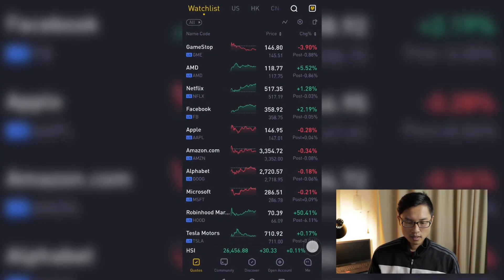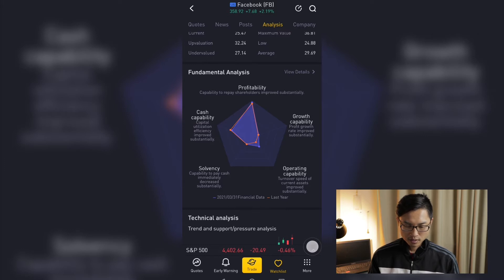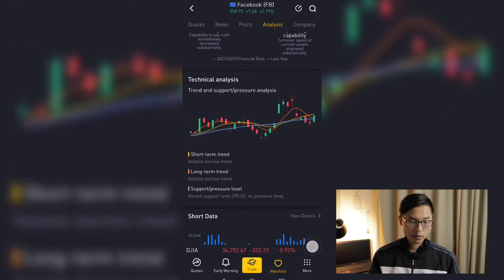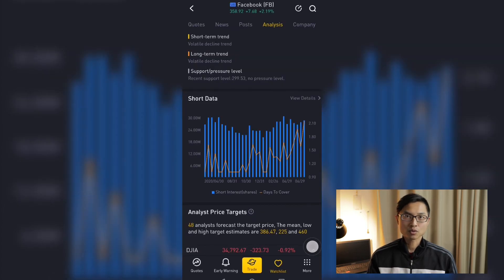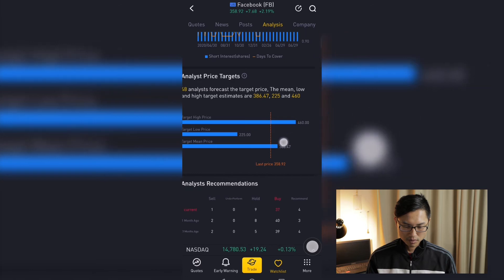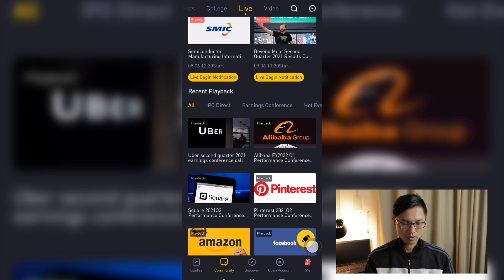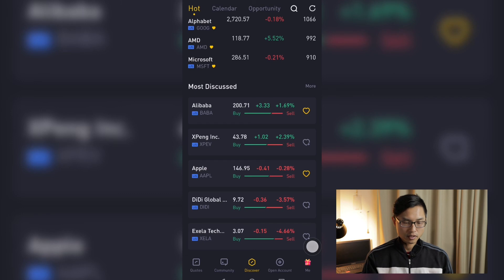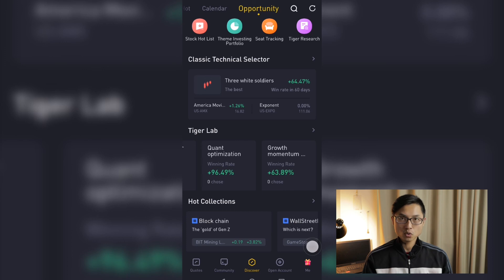In Depth Research of US Stocks for FREE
Carry out Valuation analysis, fundamental analysis, technical analysis, price targets and listen to earnings calls with this app

- Get $5 credit for free! Sign up to Sharesies today to trade NZ/US stocks!
- $0 commission trading of US stocks! Sign up to Stake and get a free stock!
- Trade US stocks! Sign up to Hatch and deposit $100 to get free $10!

- Easiest way to monitor your investment funds! Sign up with Sharesight and get the first 4 months for premium free: